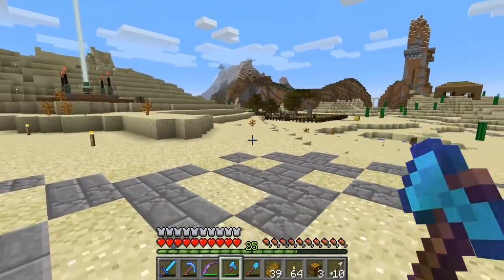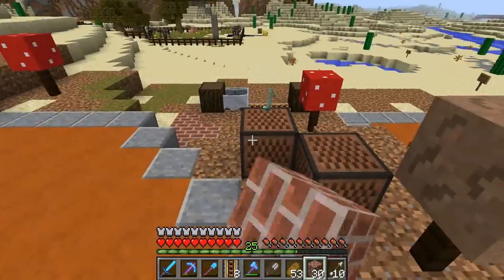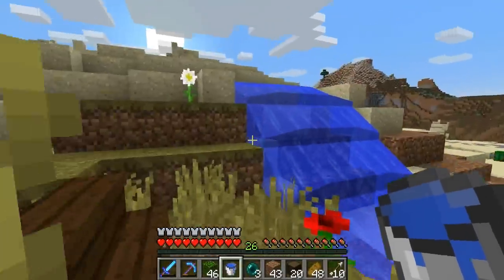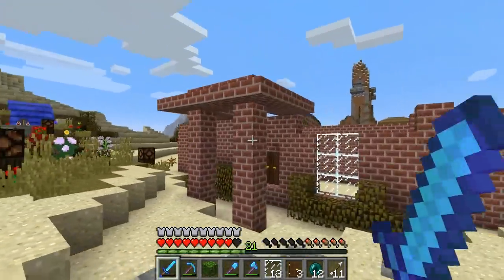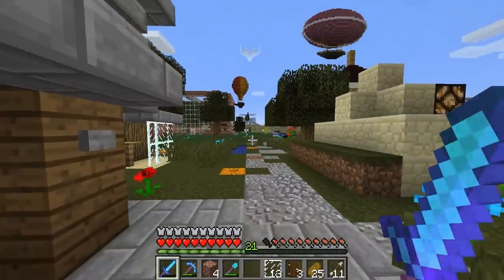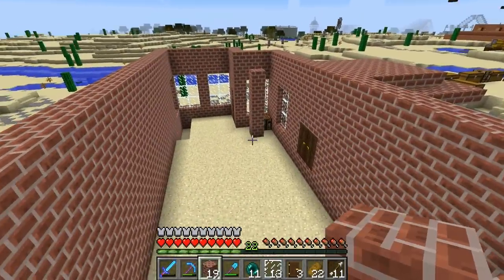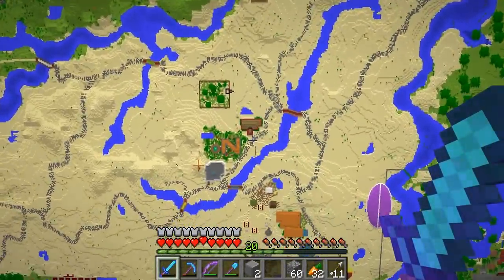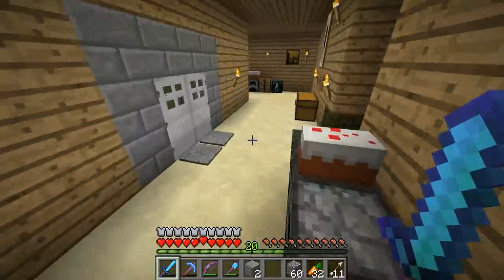Minecraft Let's Play Ep. 172- Crazy Goose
In this episode we continue work on Zerzera, I tell a crazy story about a goose I encountered, and we talk about space exploration and the upcoming 1.9 Combat Update.

SpaceX Livestream (will go live on April 13th ~4:30EST *might change)

Schedule:
Monday- Open
Tuesday: Minecraft Let's Play
Wednesday: Snapshot videos
Thursday: Kingdomcraft SMP
Friday: Open
Saturday: Minecraft Let's Play
Sunday: Kingdomcraft SMP